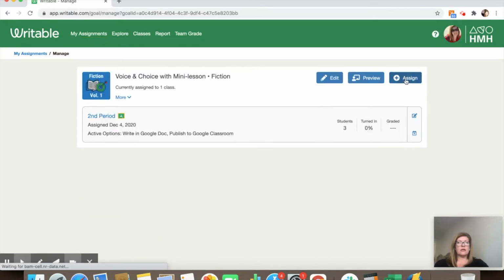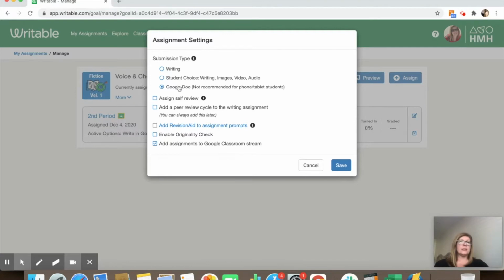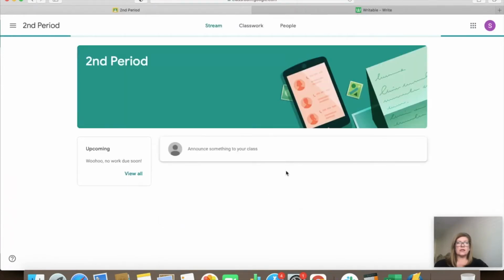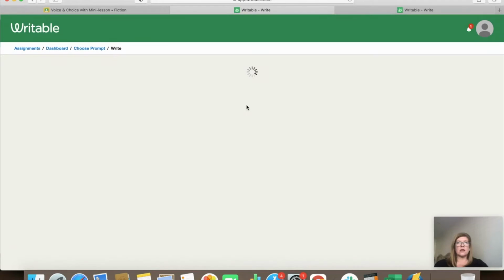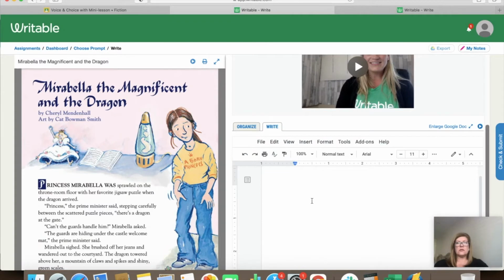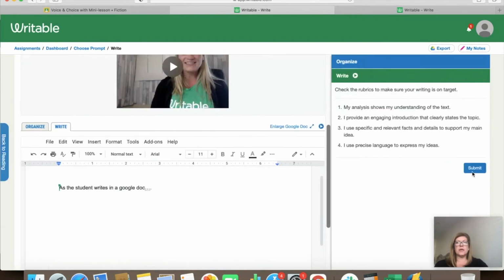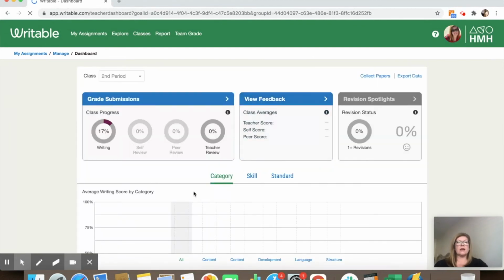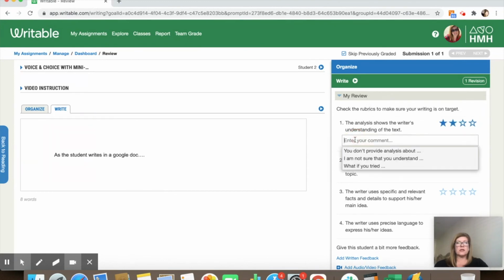How to Use Google Docs in Writable